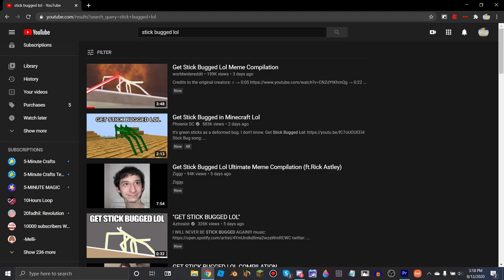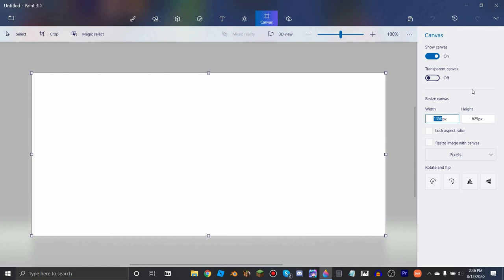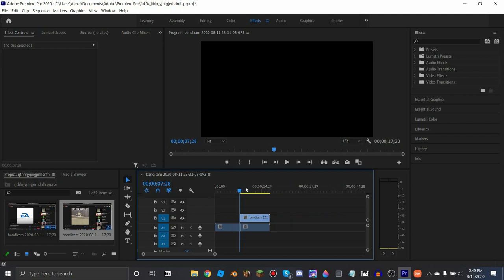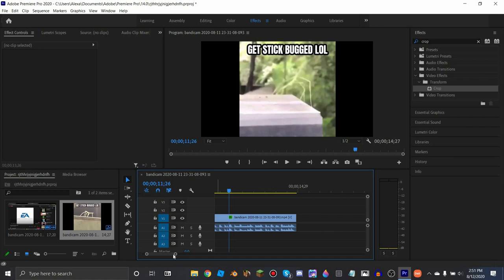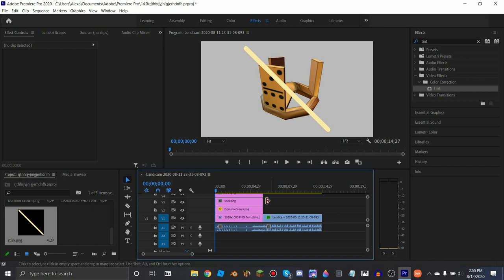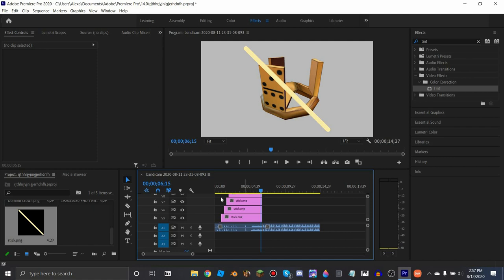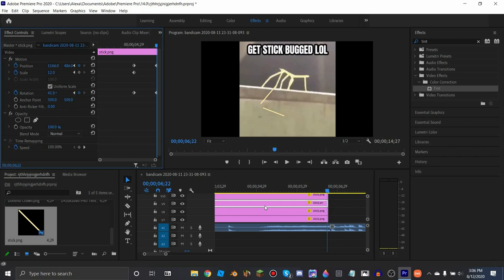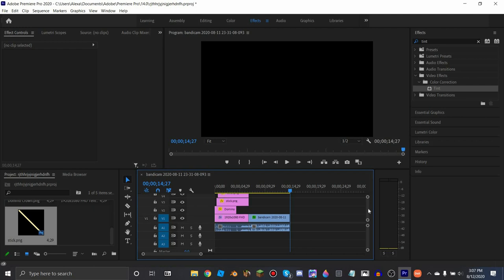How to make a Stick Bug Meme [Premiere Pro Tutorial]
Timestamps:
0:00 Intro
0:45 Getting Stickbug Video
1:57 Getting Stick Image File
3:20 Editing Stickbug Video
5:47 Setting Up the Object
7:16 Setting Up Sticks
12:36 Animating the Sticks
15:04 Outro